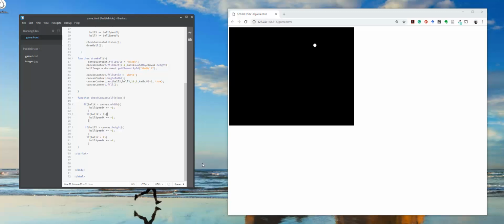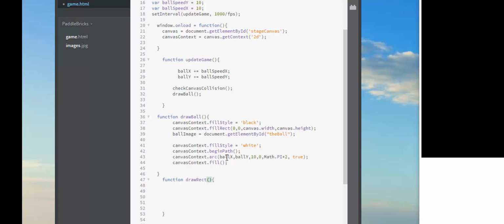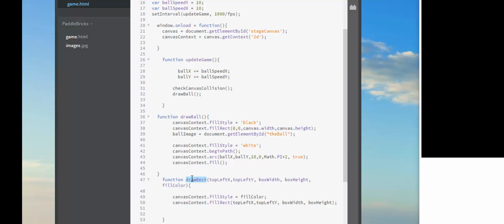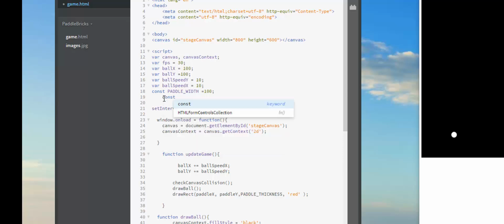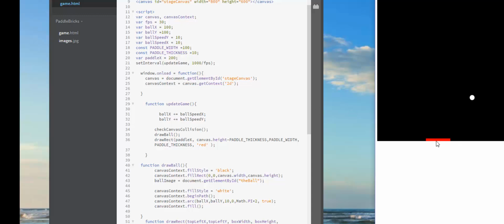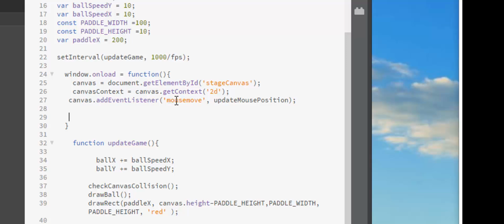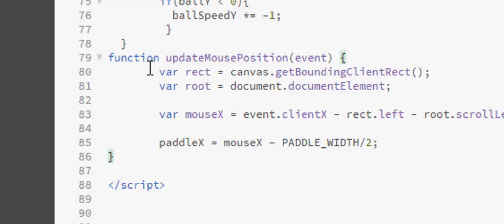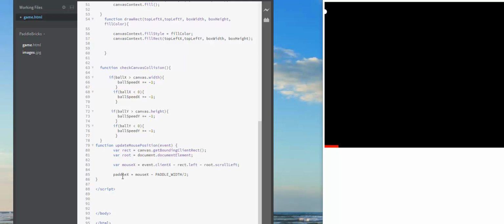HTML5 Canvas: Part 3- Mouse Input and the Paddle